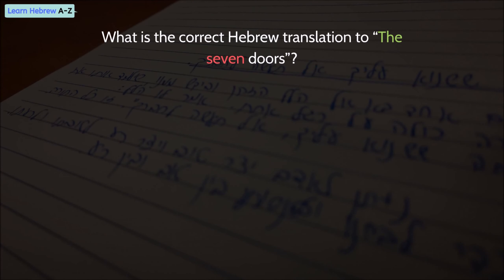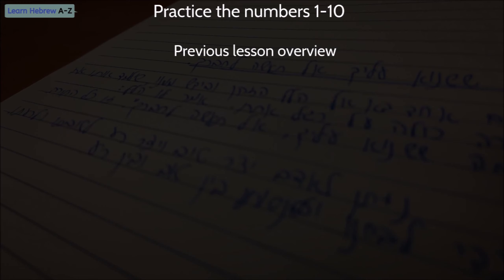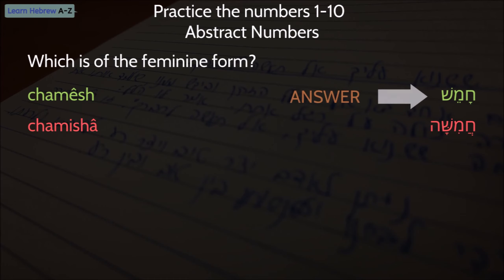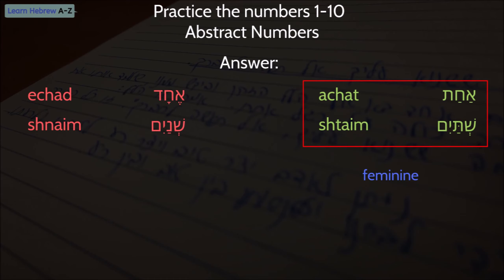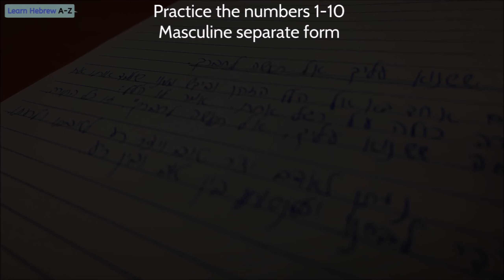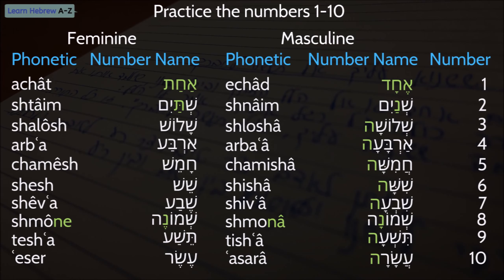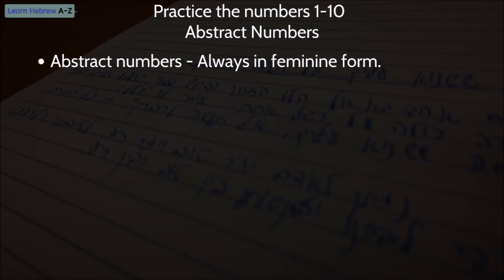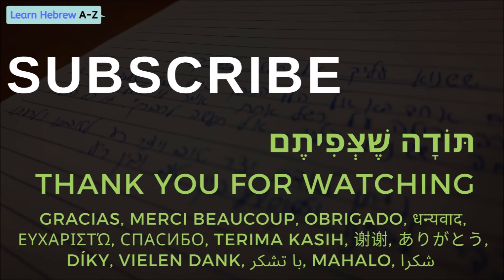Practice The Hebrew Numbers 1-10 (Hebrew For Beginners)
In this Hebrew lesson, we will practice the numbers 1-10 hebrewNumbers.
This lesson is an opening lesson to a series of lessons about Hebrew numbers.
The focus of this lesson is practising and cementing the knowledge I share in previous videos, also a place for you to ask questions and make sure you understand how Hebrew numbers work.

If you are a beginner, this Hebrew lesson is perfect for you.

Chapters:
0:00 Intro
0:45 Previous lesson overview
2:17 - Abstract numbers
6:09 Masculine separate form of the numbers
8:09 Nouns with a number attached
10:05 Summary

Everything is written and spelt in the lesson so you can also read Hebrew as the lesson progresses.

Learning Hebrew for beginners is free!